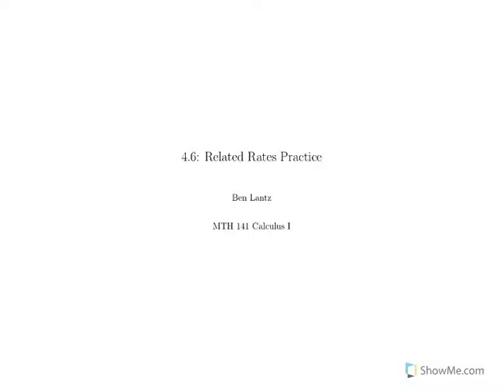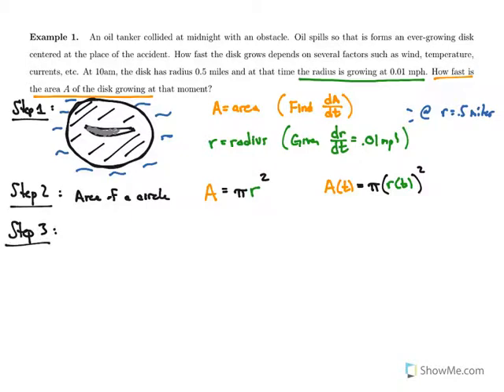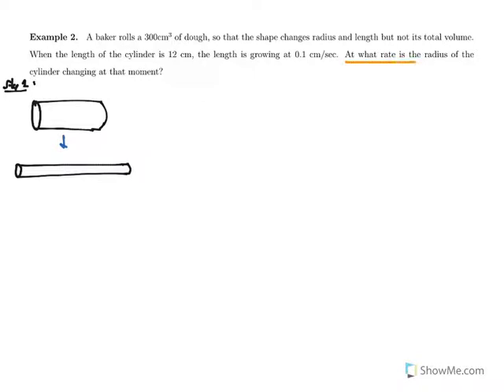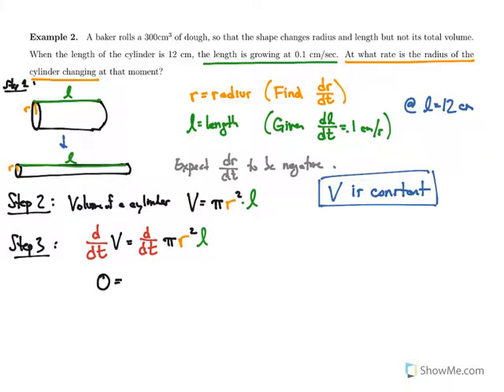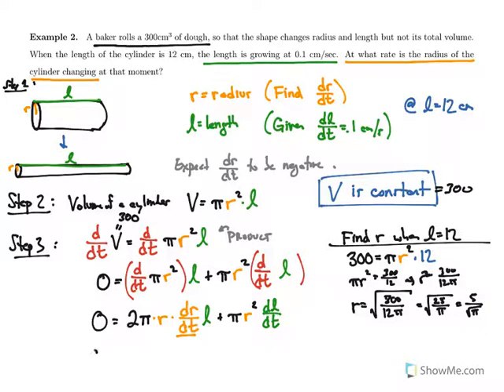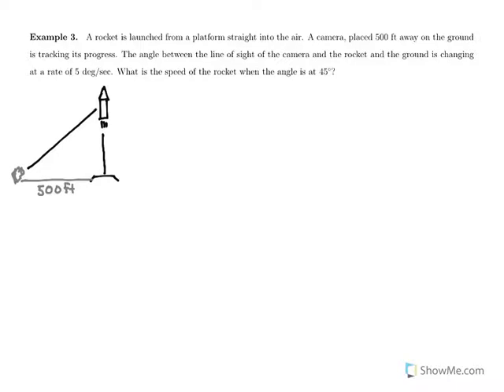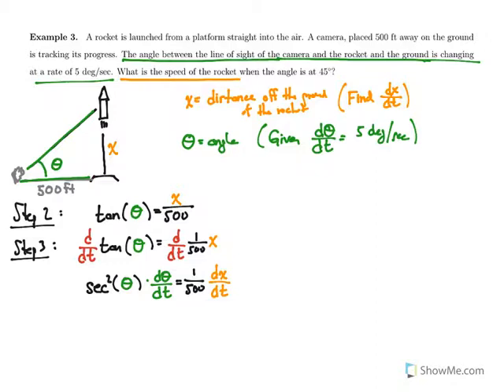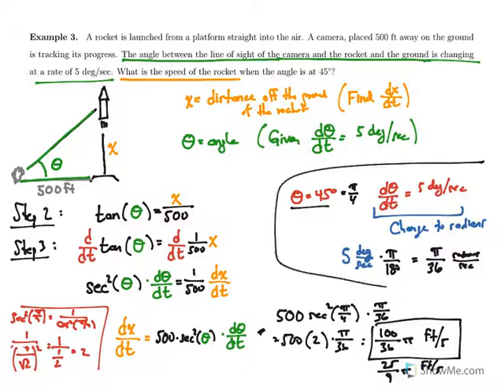MTH141 Section 4.6: Related Rates Practice